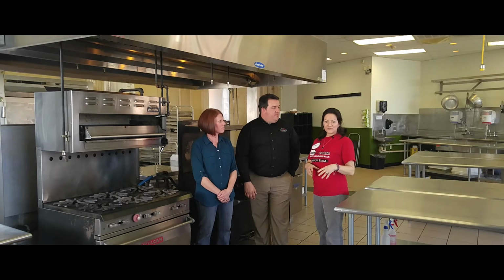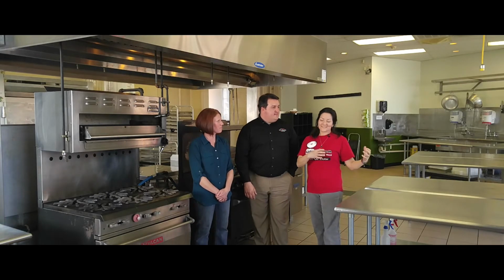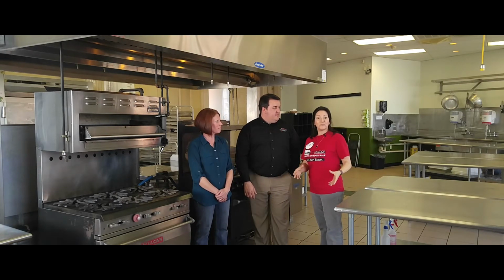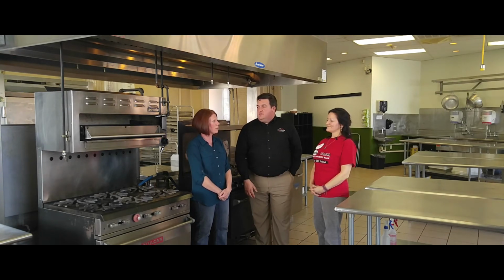Farm To Freezer York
STOCK YOUR FREEZER WITH HEALTHY MEAL OPTIONS.  WE TAKE THE HASSLE OUT OF GROCERY SHOPPING, MENU PLANNING AND COUNTLESS HOURS IN THE KITCHEN.  JOIN US FOR A FREEZER COOKING SESSION AND HELP PREP, CHOP AND COOK YOUR MEALS IN TWO HOURS.  WE CAN CUSTOMIZE YOUR MENU FOR FOOD ALLERGIES, VEGETARIANS, ETC.